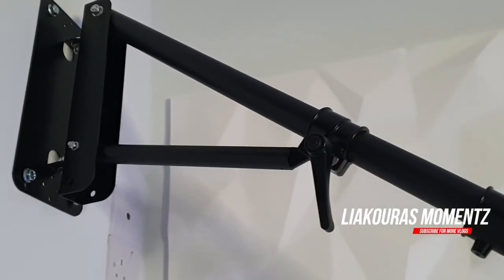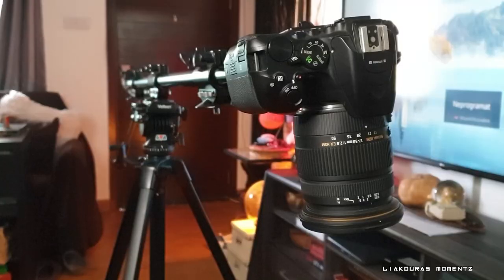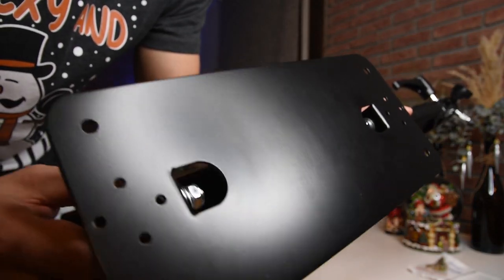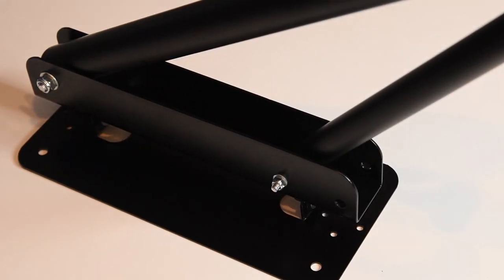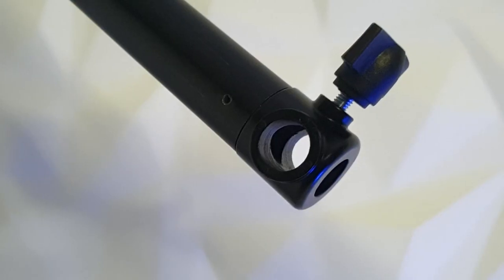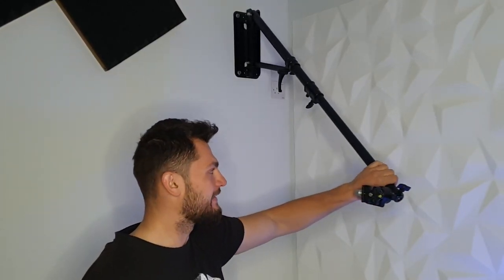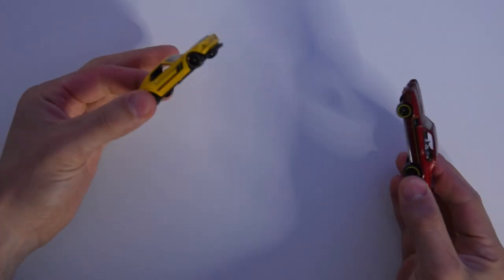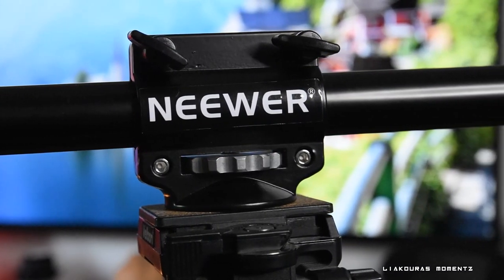NEEWER TRIANGLE WALL MOUNTING BOOM ARM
Neewer Wall Mounting Triangle Boom Arm for Ring Light, Monolight, Softbox, Reflector, Umbrella, and Photography Strobe Light, Support 180 Degree Rotation, Max Length 4.3 feet/130cm (Black)

GET YOUR NEEWER TRIANGLE WALL MOUNTING BOOM ARM HERE!! 👇
✅ Neewer Wall Mounting Triangle Boom Arm (on Amazon)
(Europe & DE)

👉OTHER PRODUCTS MENTIONED:
GET YOUR Neewer 100cm Horizontal Tripod Arm HERE!! 👇
✅ Neewer 100cm Horizontal Tripod Arm (on Amazon)
(USA) - 25 inches version
(Europe & DE)

GET YOUR Neewer Tripod Ball Head HERE!! 👇
✅ Neewer Tripod Ball Head (on Amazon)
(USA) Similar
(Europe & DE)